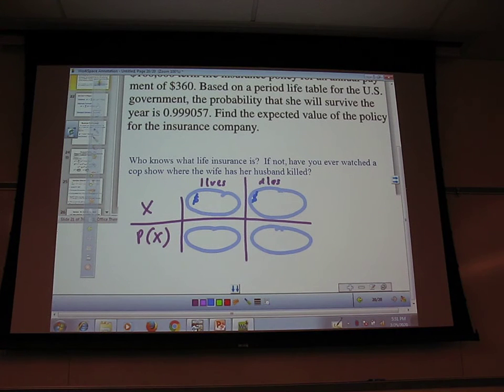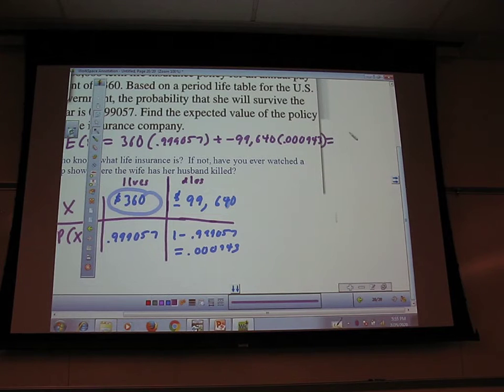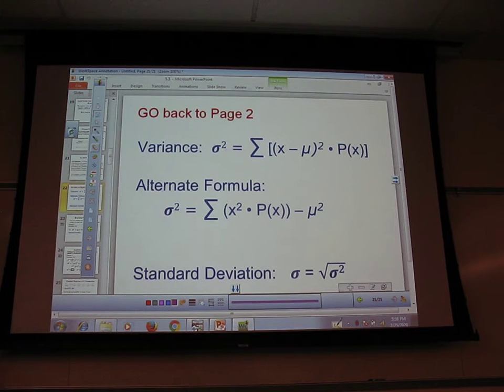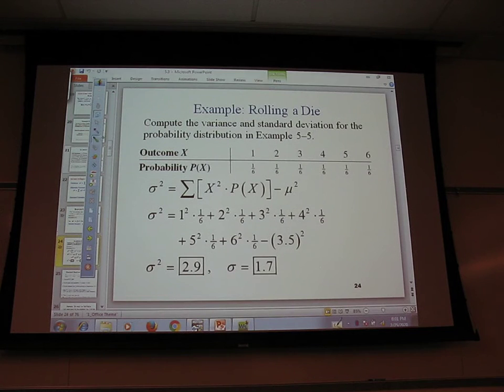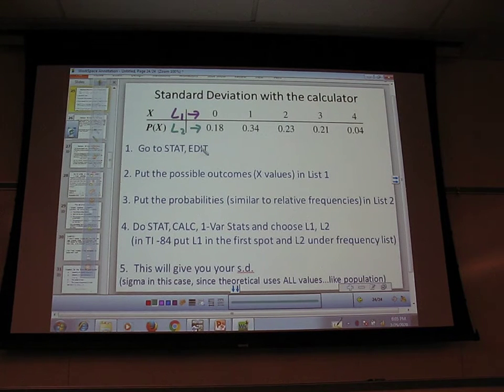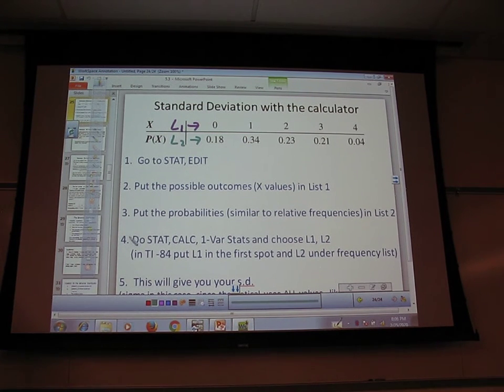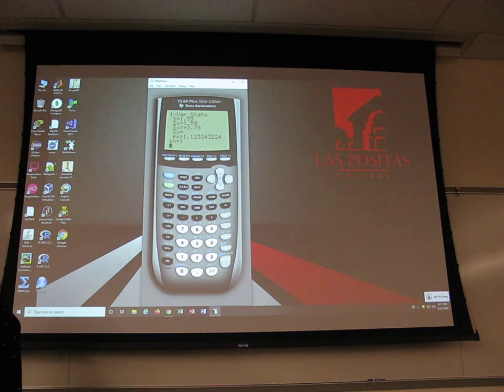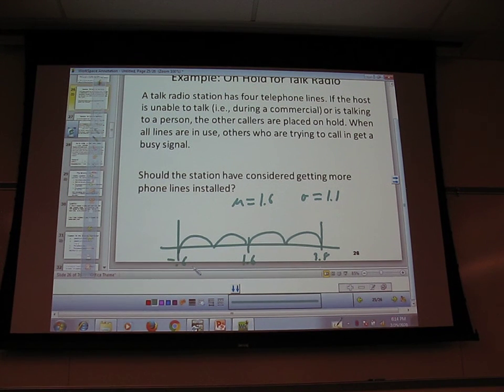5 2 eve part 2